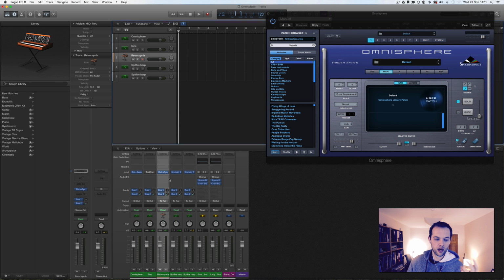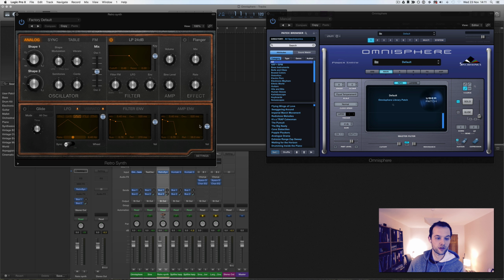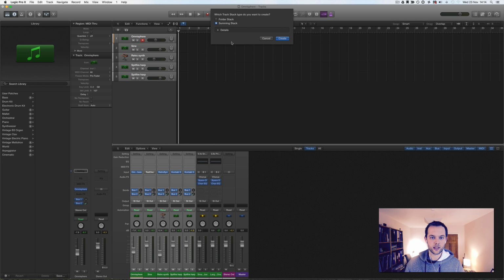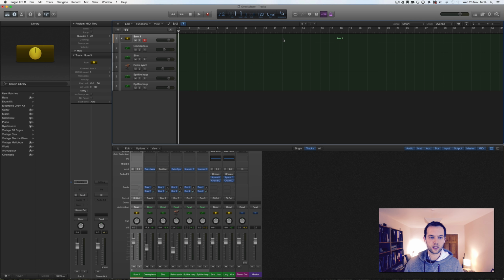2. 'What is Omnisphere?' Fundamentals | Omnisphere Tutorial